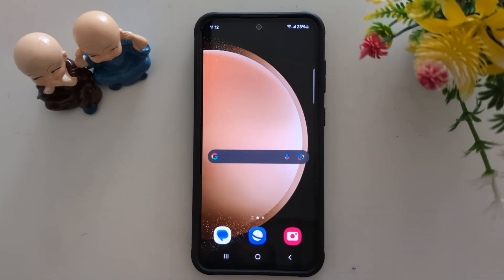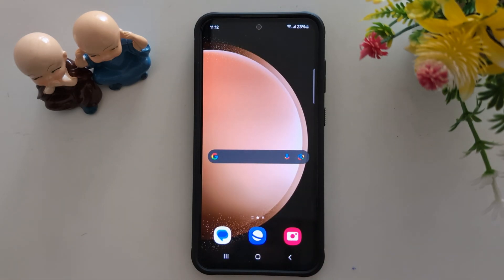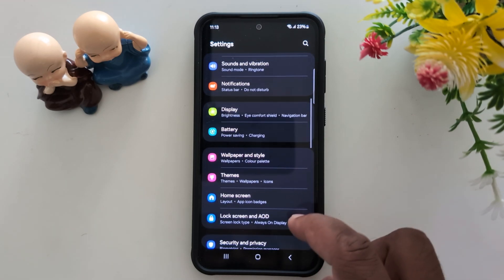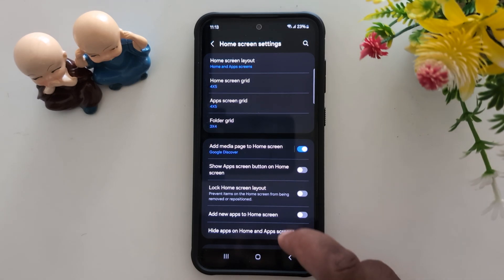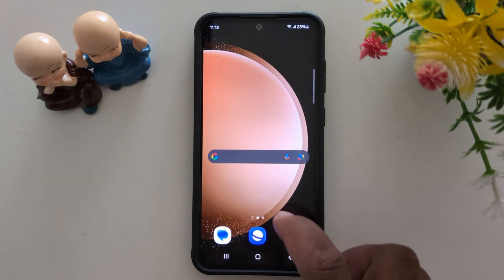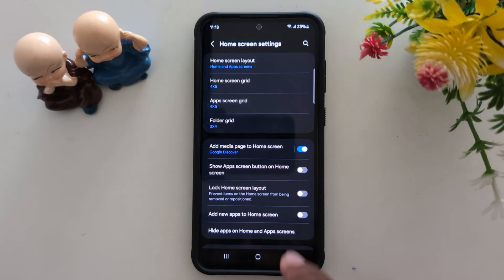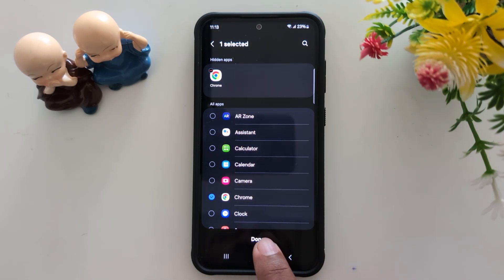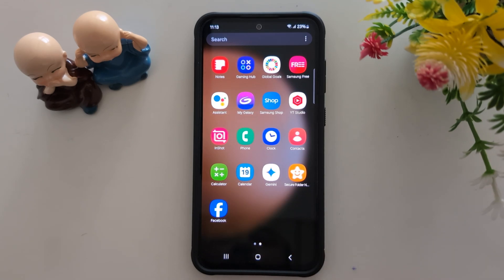How to Open Hidden Apps in Samsung S24 FE and S23 FE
How to Open Hidden Apps in Samsung S24 FE and S23 FE. You can find hidden apps on your Samsung Galaxy S24 FE and other One UI 6.1 devices using this tutorial.

More Queries:
How to Open Hidden Apps in Samsung S24 FE
How to Open Hidden Apps in Samsung Galaxy S24 FE
How to Access Hidden Apps in Samsung S24 FE
Samsung S24 FE Access Hidden Apps
How to unhide apps in Samsung S24 FE

Samsung S24 FE (USA)
Samsung S23 FE (USA)

Samsung S24 FE (India)
Samsung S23 FE (India)